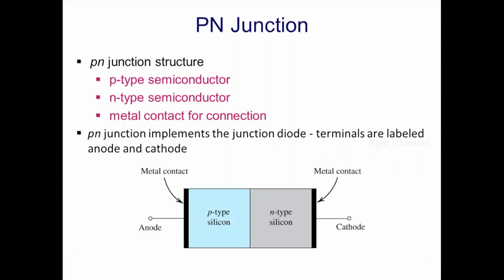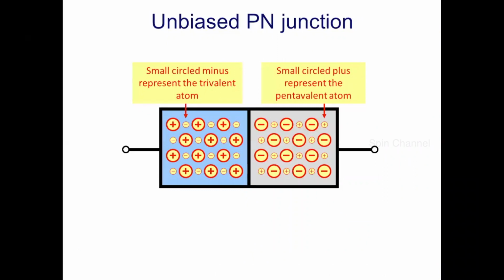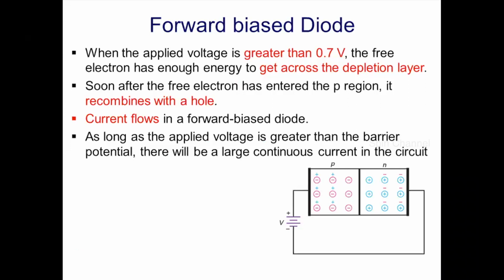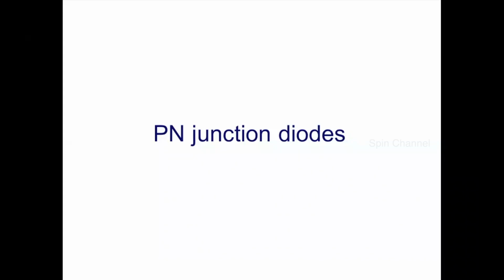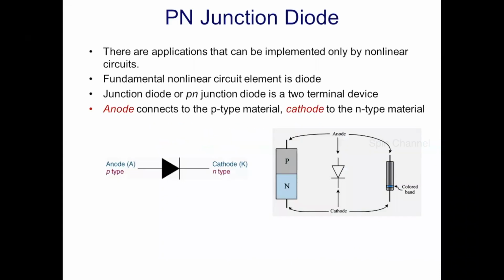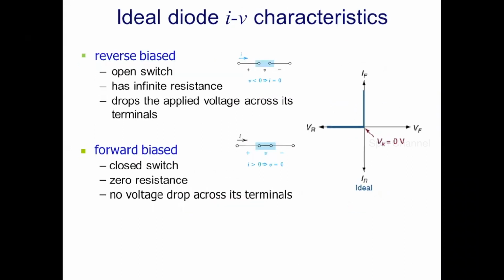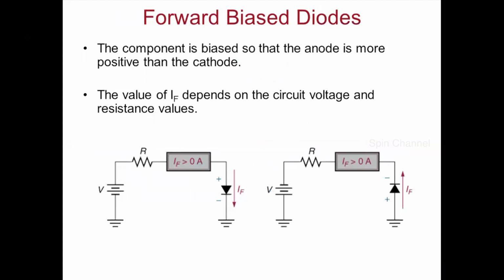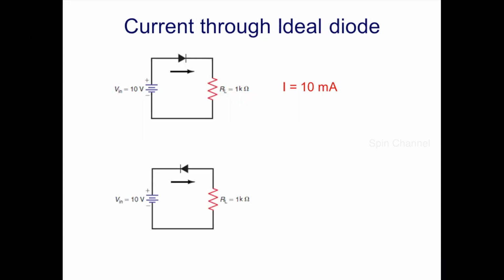PN Junction Diode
This video is about PN Junction Diode